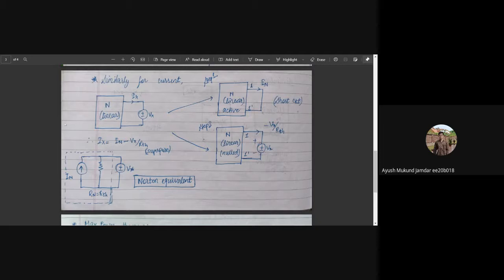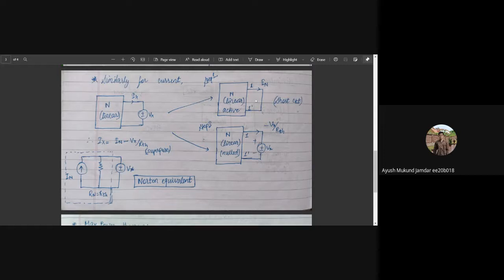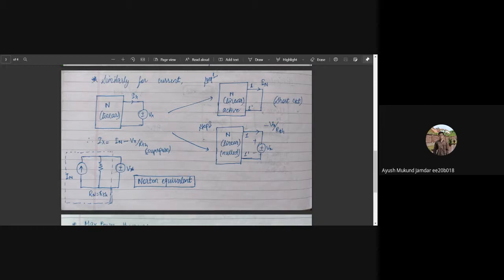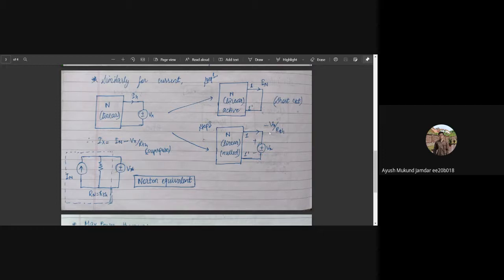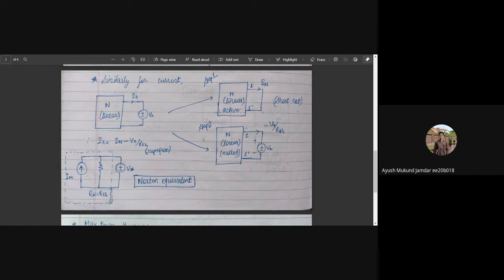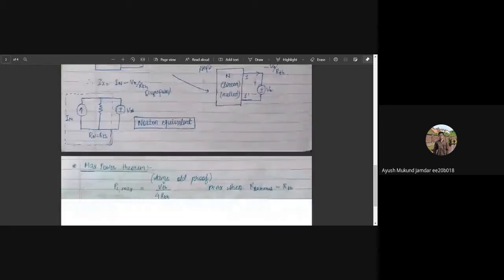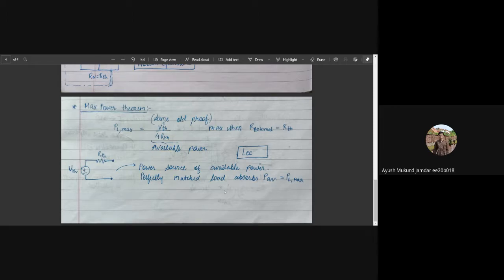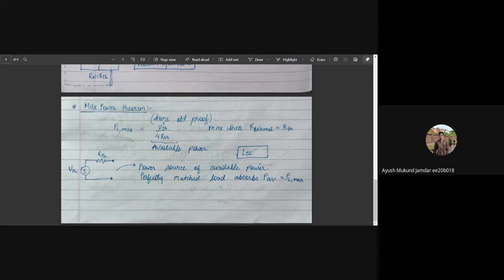5 Circuit theorems 2